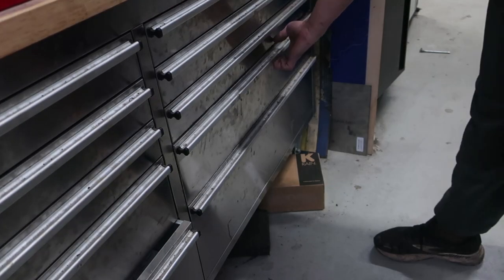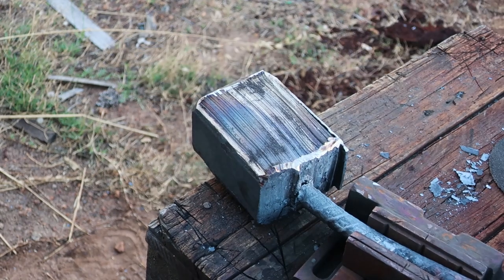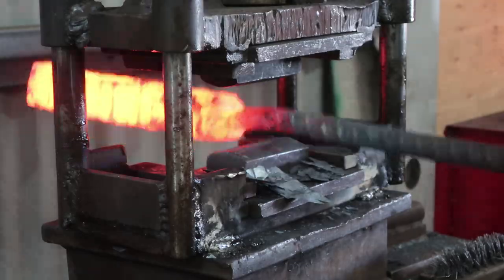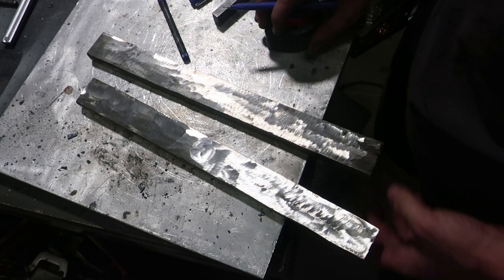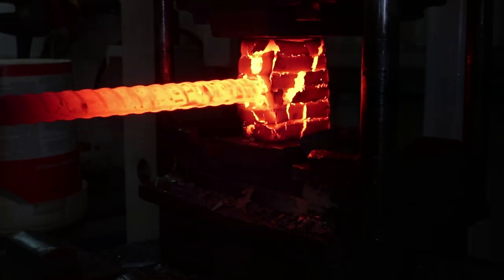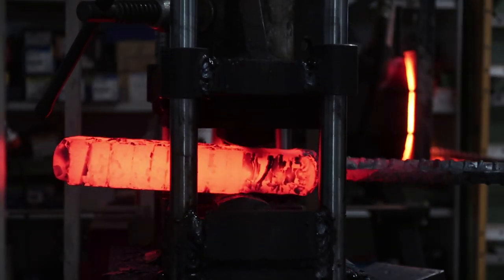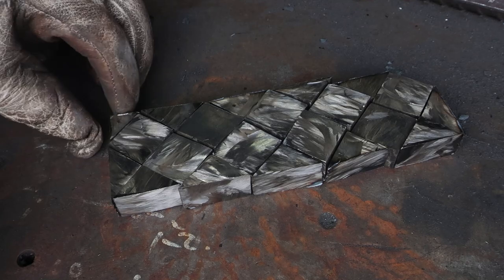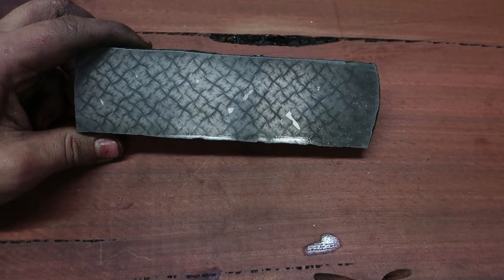knife making- Chefs knife Basket weave Damascus (part 1)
9knife making) hello friends. Today ill be making my take on the basket weave Damascus pattern. where I use a couple of techniques to make a pattern that creates more depth. this billet is the first part of a chefs knife build where there will be 3 in total. I originally wanted to try to improve upon this concept after watching a YouTube video lets see how it turns out!.